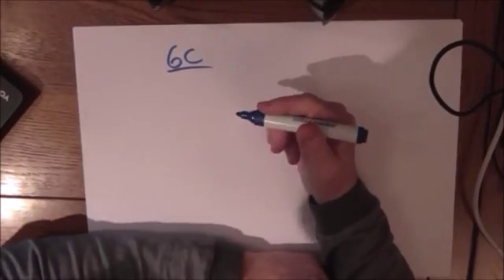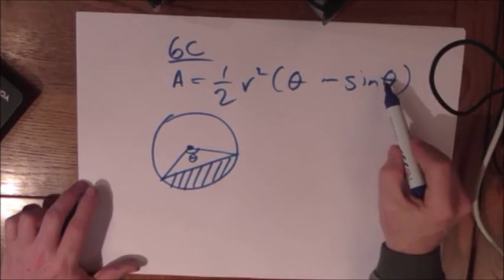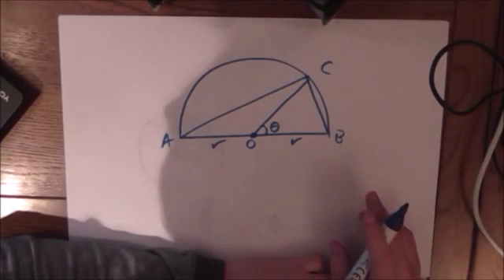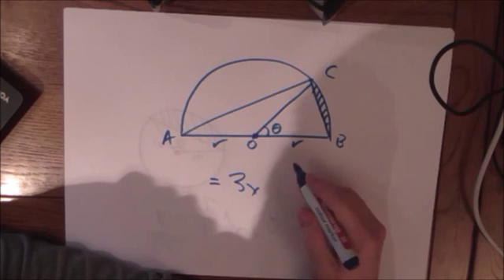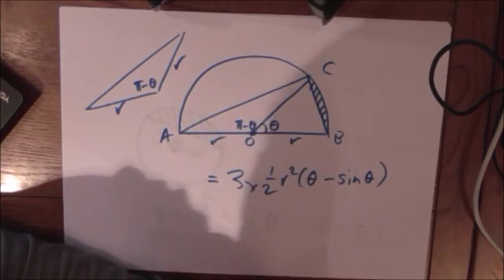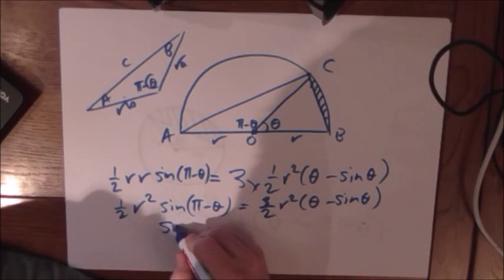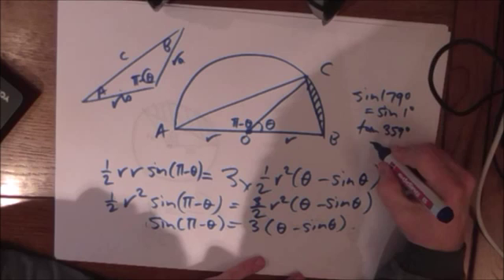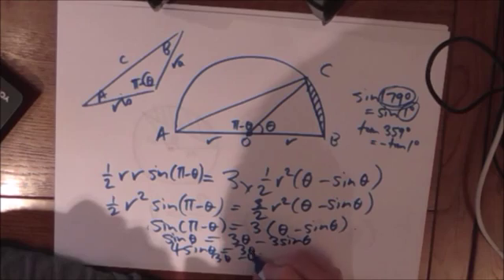C2 6C Area of a segment